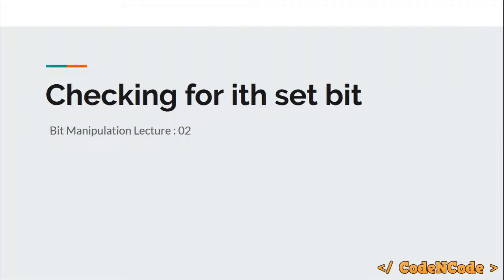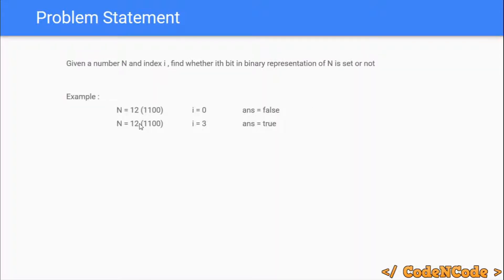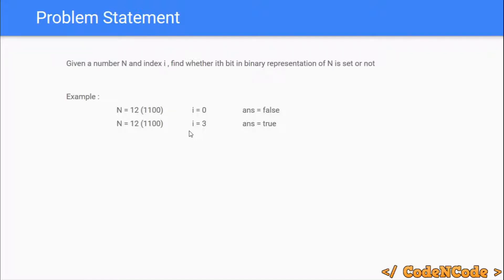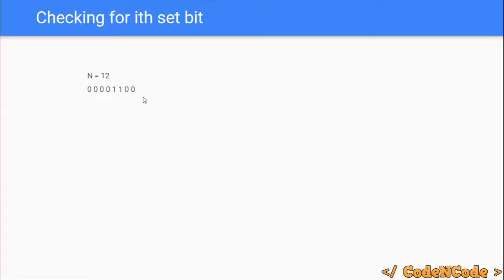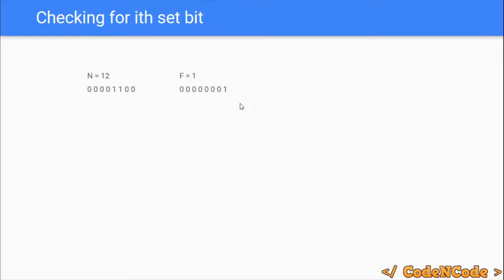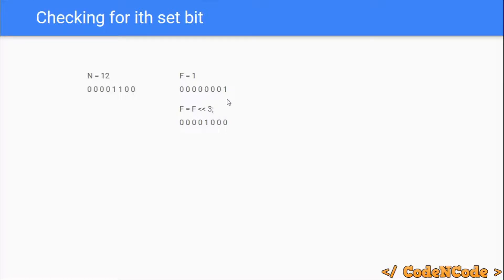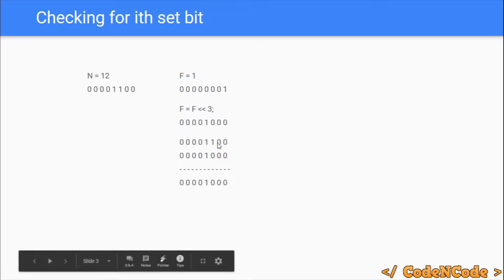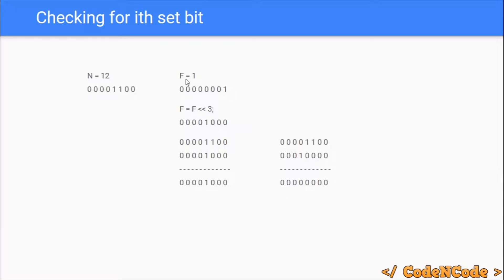L02 : Checking for ith set bit | Bit Manipulation | CodeNCode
In this lecture we will learn how to check if the ith bit is set or not using binary operations.